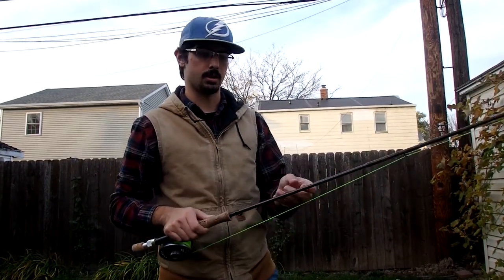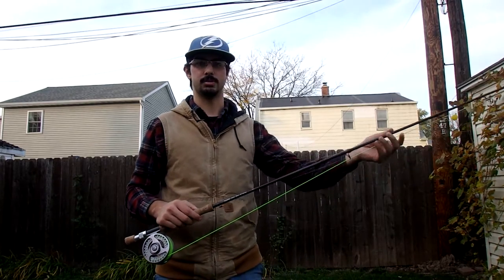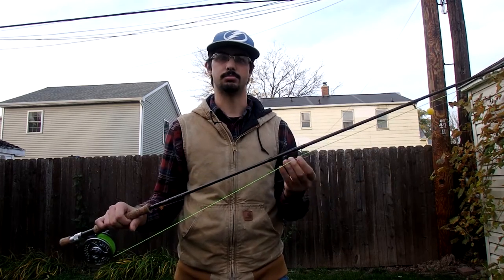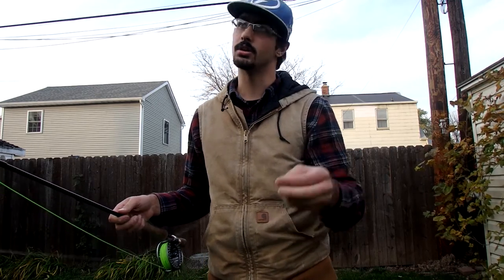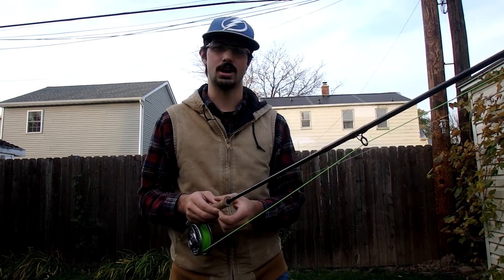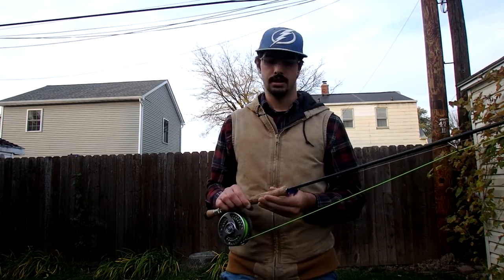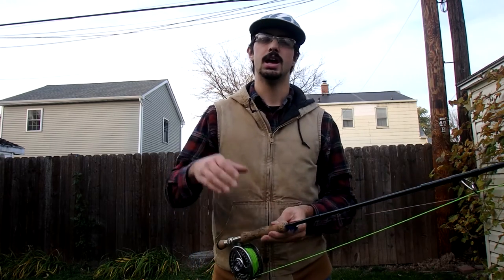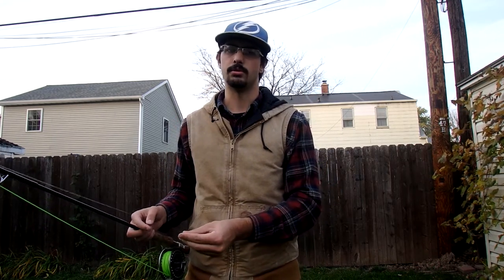Great Lakes Tributary Fly Fishing Setup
So I had gotten a fair number of comments that you viewers wanted to see my setup for the fall tributary fishing and this was just something short I put together really quickly this afternoon.
What I forgot to mention in the video is for salmon I generally use 10lb fluorocarbon tippet and 6lb fluorocarbon tippet for the trout.  This also depends on water conditions as well.
Let me know if this was helpful at all or if you want me to go into further detail on some of the setup issues.  Thanks again for watching and tight lines everyone!